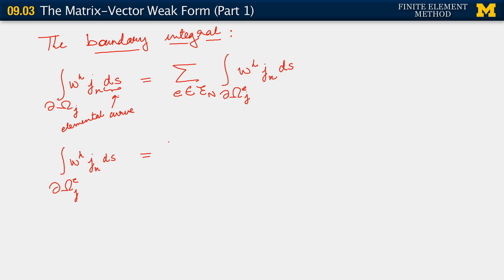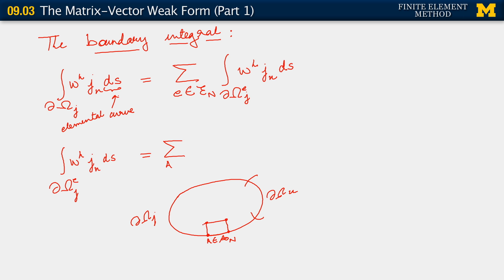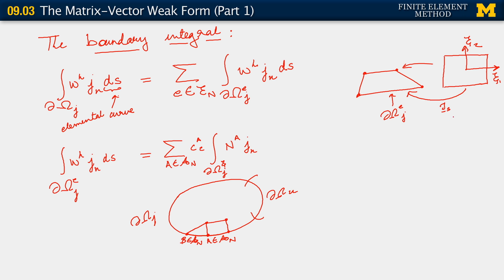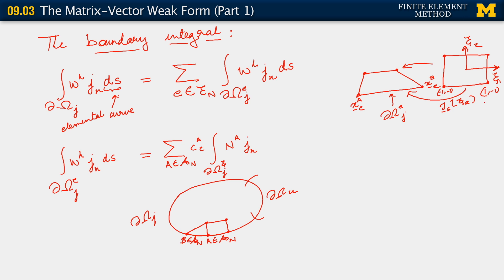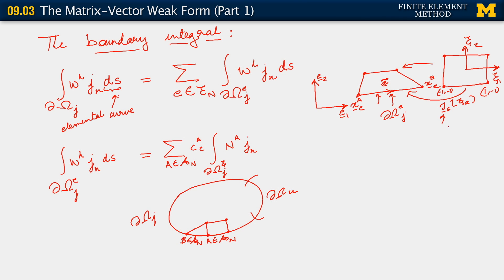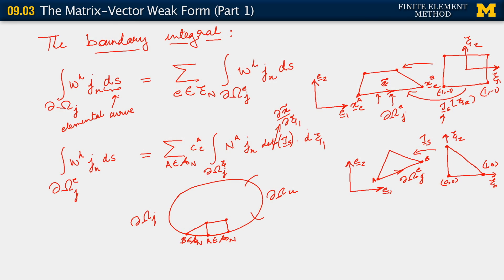09.03. The Matrix Vector Weak Form